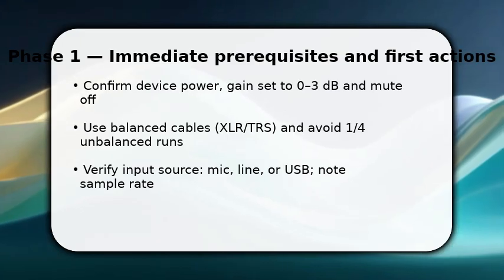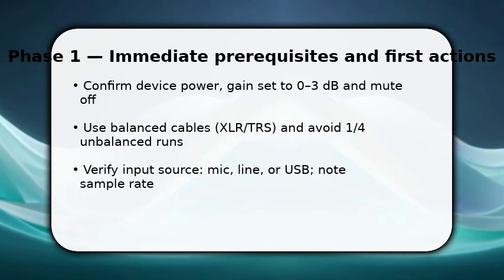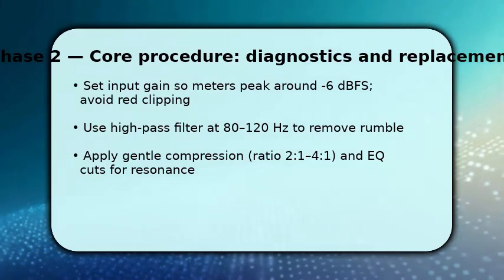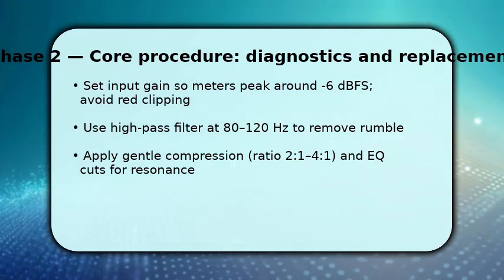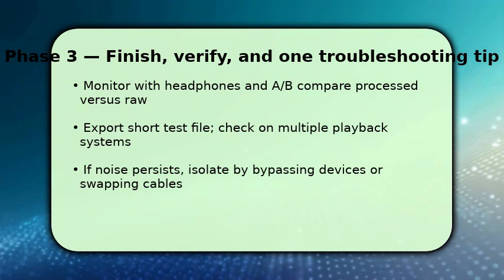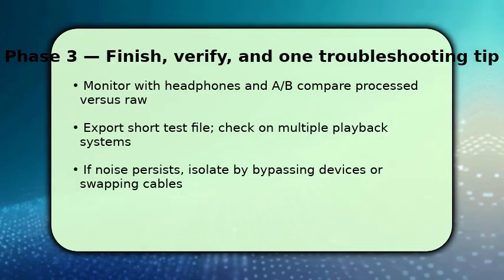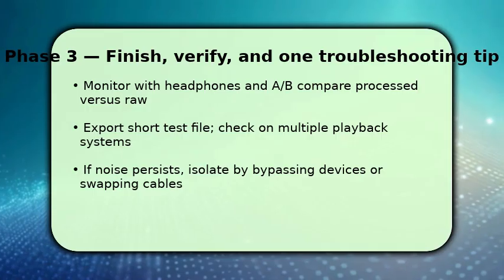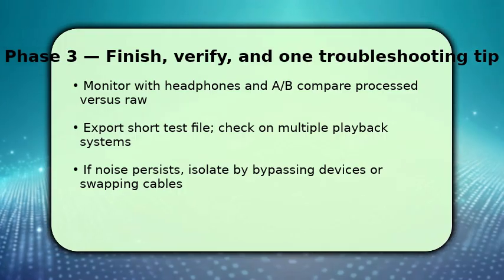How to Fix Audio (easy Method)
How to Fix Audio (easy Method) | 🔒 Surfshark VPN Deal — Stay private and secure. $1.99/mo + 3 Months Free ▸

Discover the simple steps to troubleshoot and fix common audio issues on your devices. This quick guide covers everything from basic checks like volume levels, cable connections, and software settings adjustments to more in-depth fixes for specific problems.

fix audio, audio repair, troubleshoot sound, sound issue solution, adjust microphone sensitivity, volume control fix, headphones troubleshooting, speaker calibration, noise reduction settings, echo cancellation